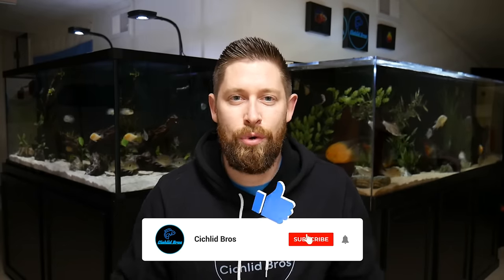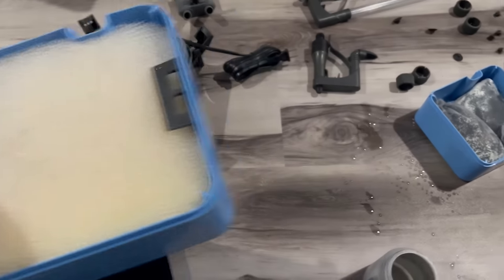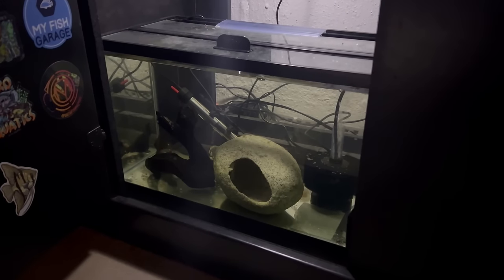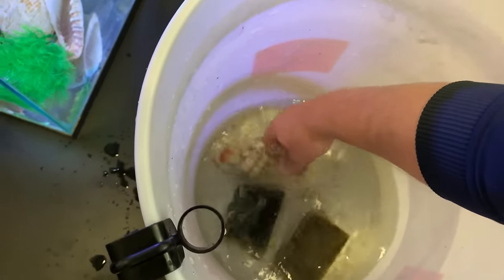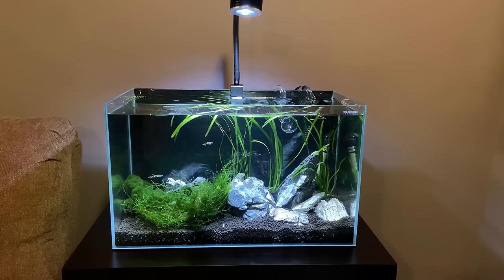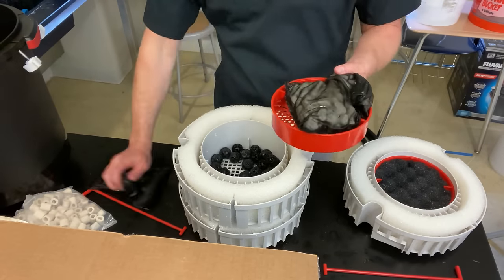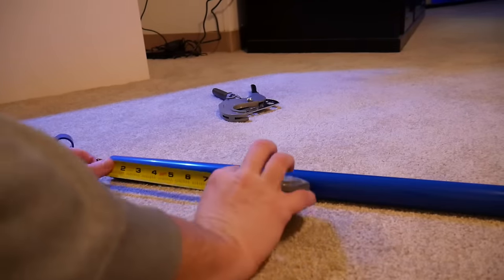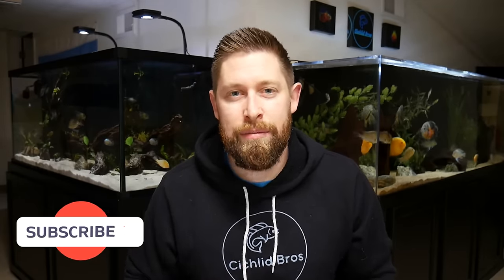Aquarium Filtration | Which Type of Filter is Best for You?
Today's video is a deep dive into aquarium filtration. We outline the pros and cons of each primary type of aquarium filter, and hopefully give you enough information to choose which type is best for you!

Equipment
- Sicce Whale 500 Canister
- FX6 Canister Filter
- Sicce Syncra SDC
- Seachem Tidal 75

Chemicals/Media
- Chemi-Pure Green